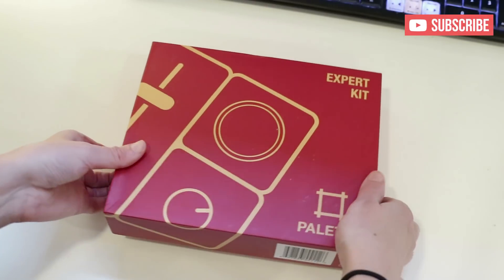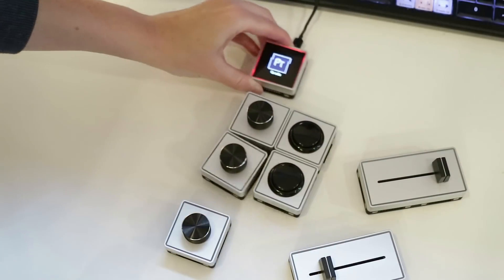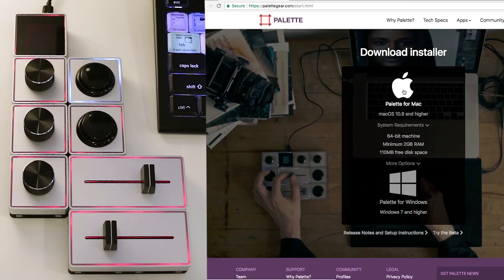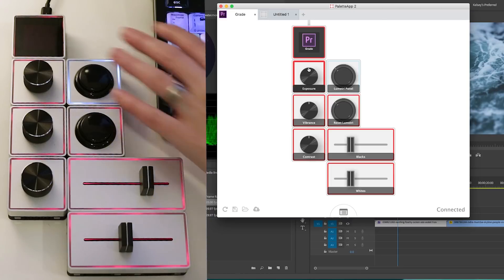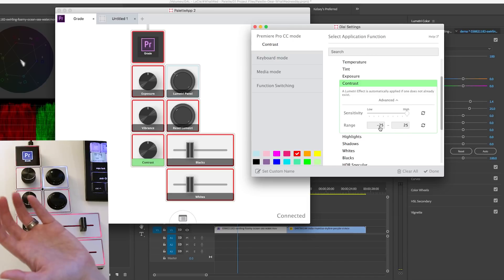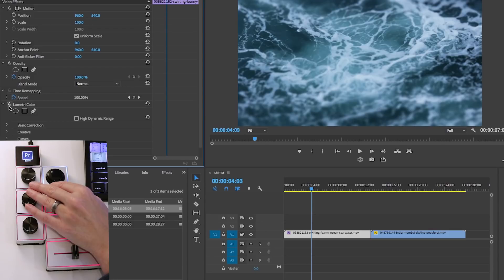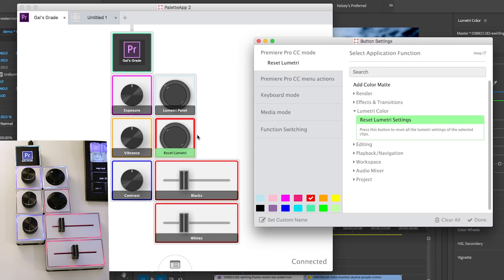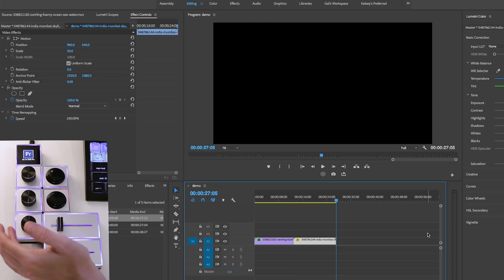What is Palette Gear? How to use with Premiere Pro CC & Photoshop CC | Expert Kit Review & Tutorial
I use Palette Gear to speed up my color correction workflow in Adobe Premiere Pro CC.

GEAR